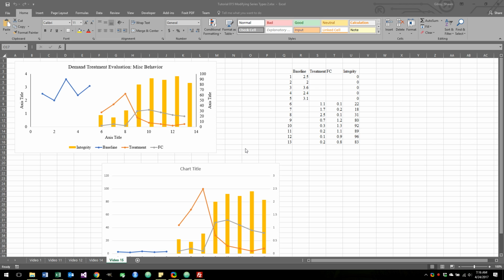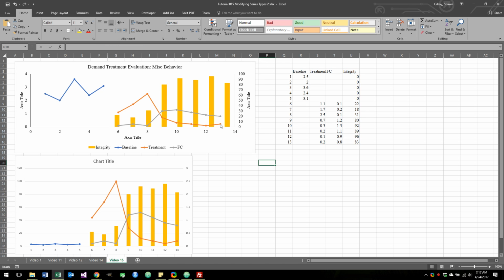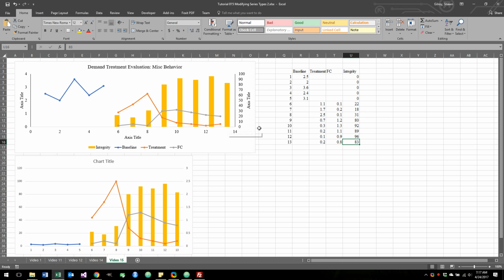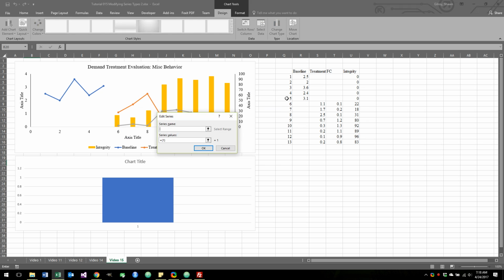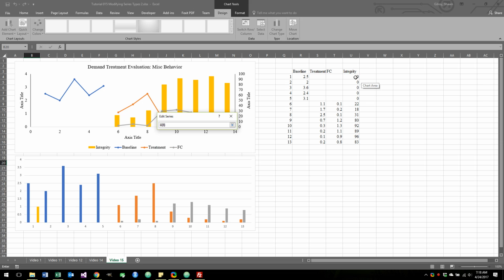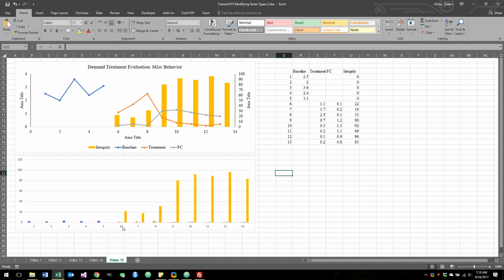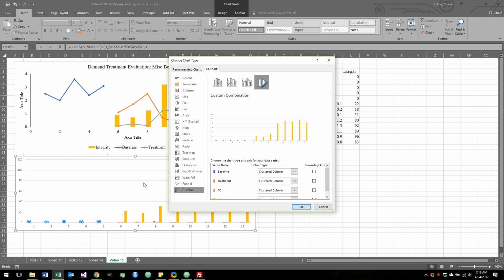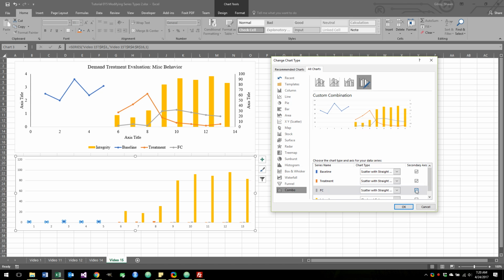Charting in Single Case Research - 015 - Modifying Series Types 2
In this video, we revisit how to transition individual data series from one form of plot to another. The earlier example was susceptible to an error that produce diverging x-axes. This made it impossible to have both types of series line up cleanly.